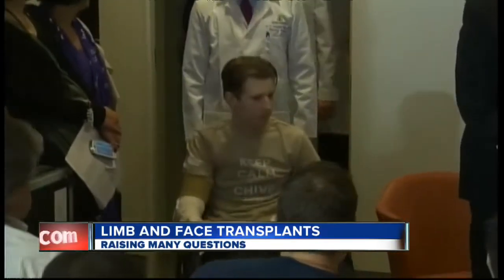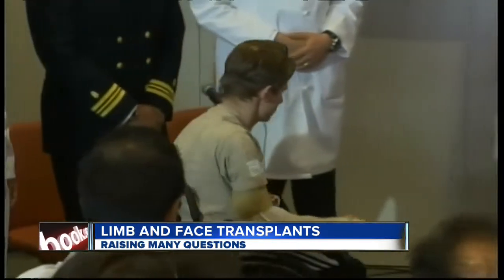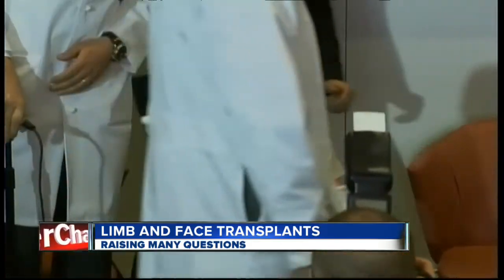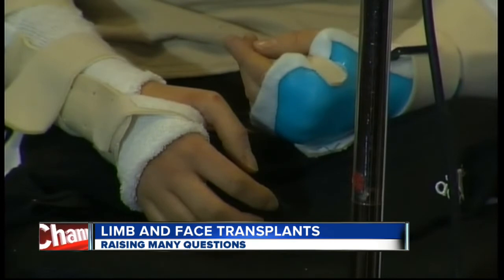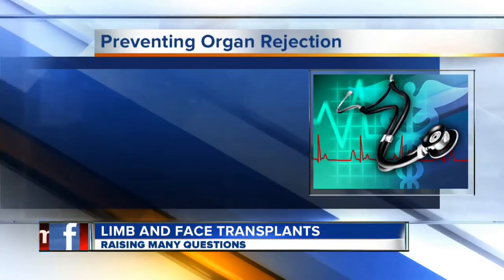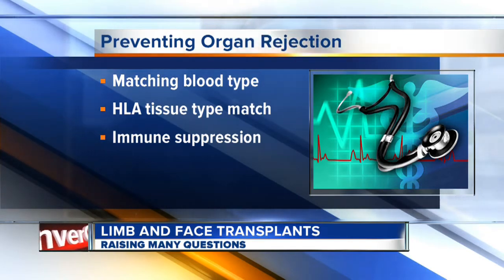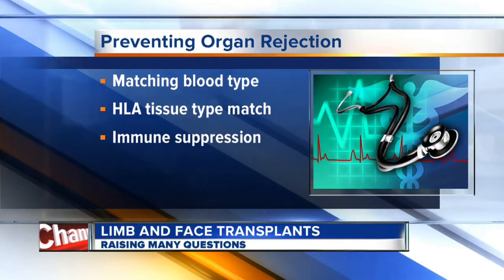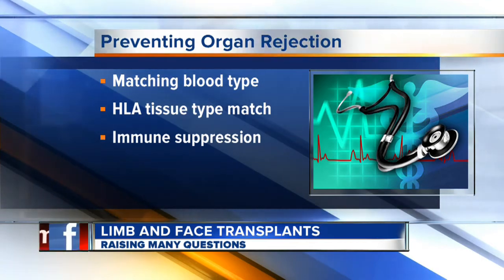Limb Transplants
Dr. Dianne McCallister talks with Mitch Jelniker and Bertha Lynn about a remarkable arm transplants case and the challenges of limb transplants.